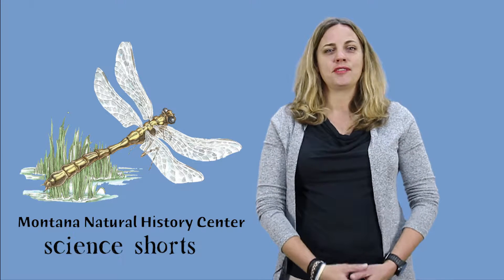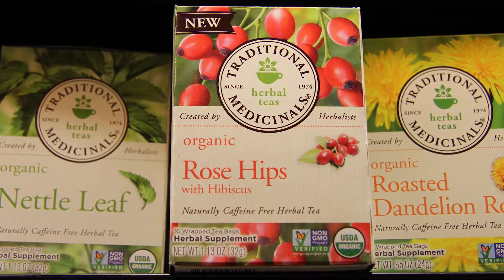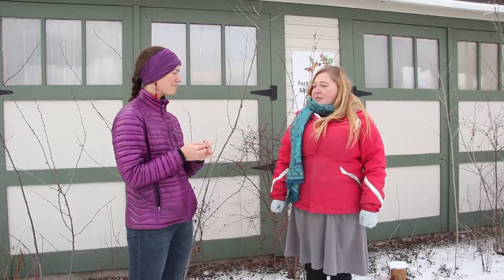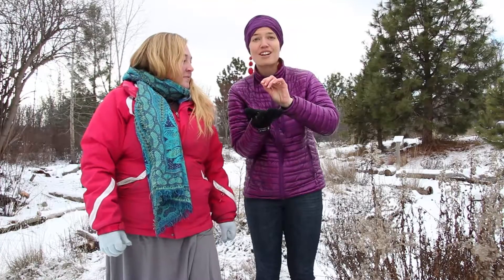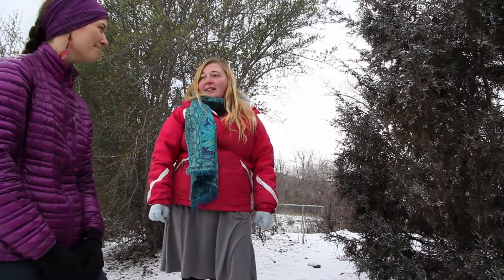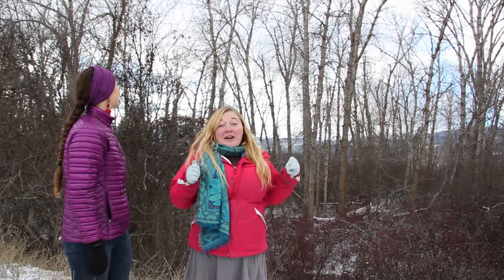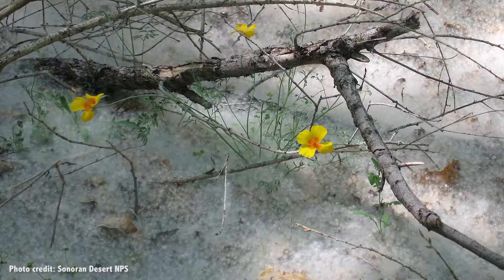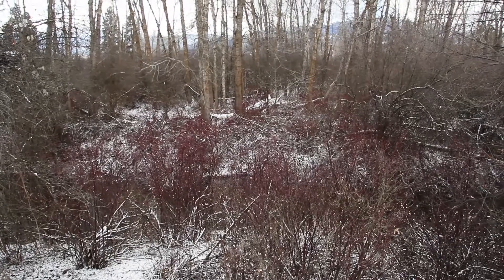The Fascinating Functions of Fruits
Plants have adapted to spread their seeds in a variety of ways.  Learn more about different kinds of fruits and how they function - and see what fun things you can find even in winter.

Montana Natural History Center - Science Shorts

Featuring - Stephanie Laporte Potts and Allison De Jong
Videographer and Producer - Amy Howie